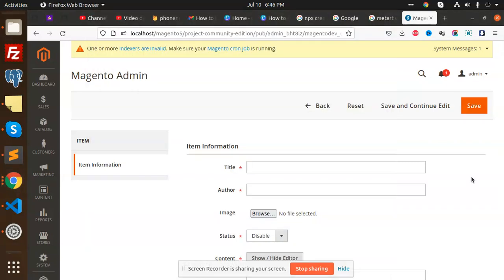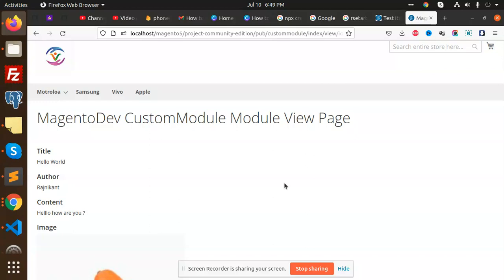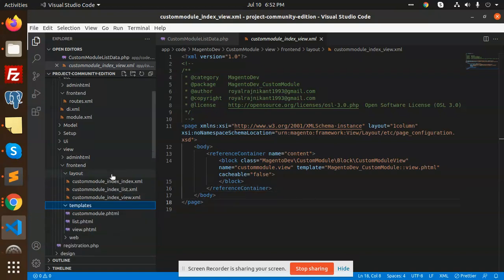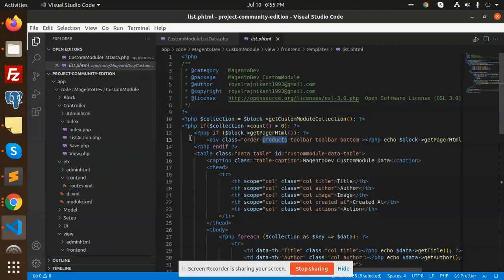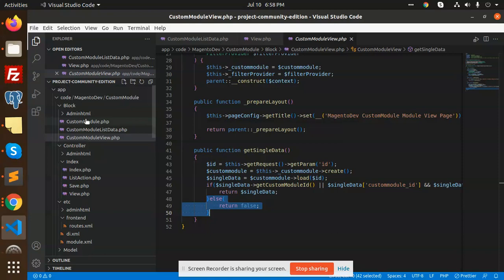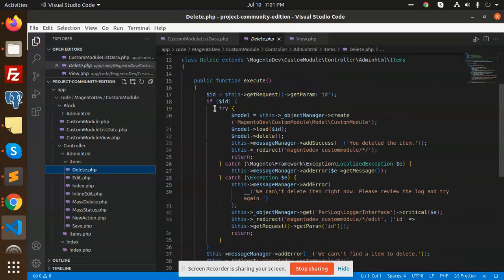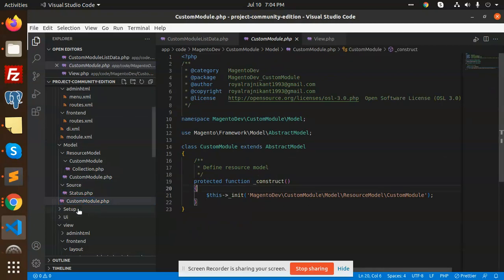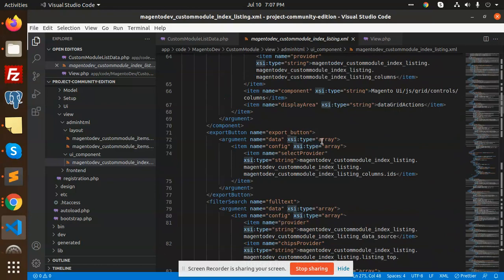How to create custom module in Magento 2 | Magento 2 Tutorial | Frontend And Admin module Magento 2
How to create custom module in Magento 2
Frontend And Admin module Magento 2